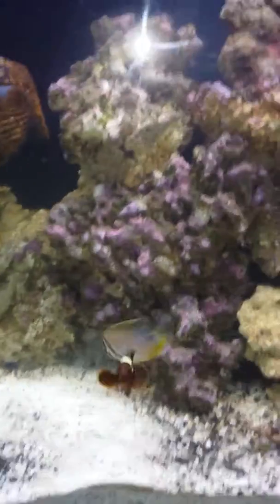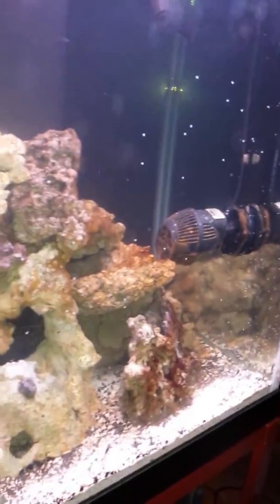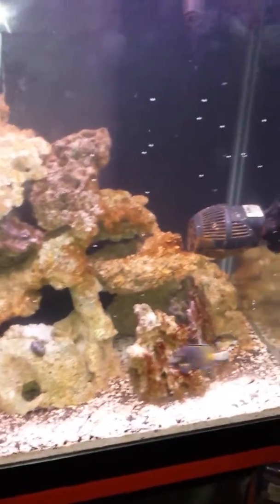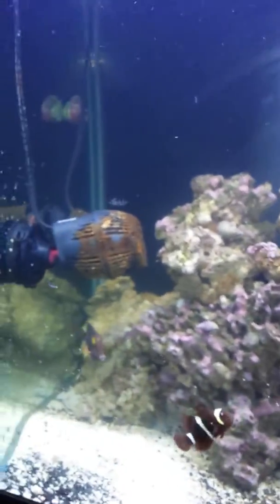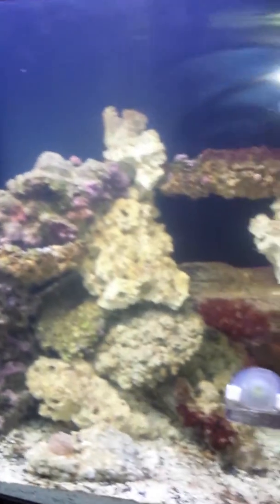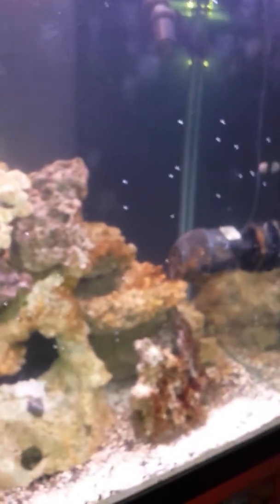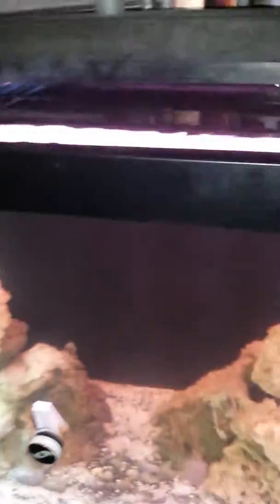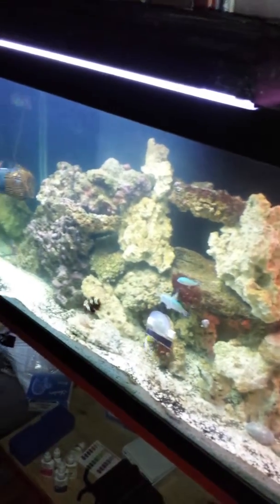125 gallon update